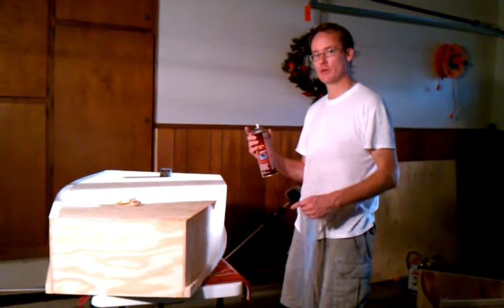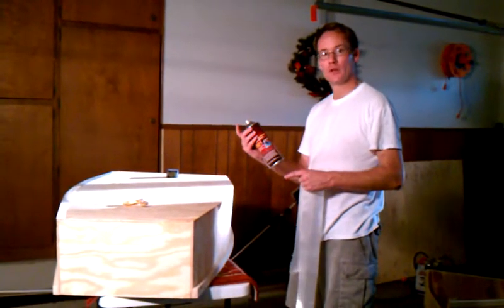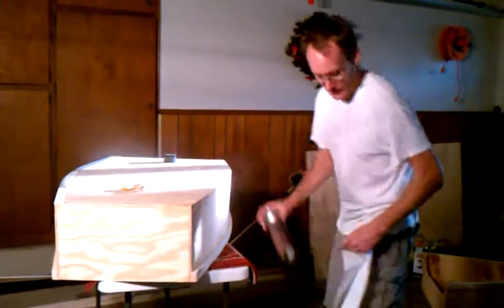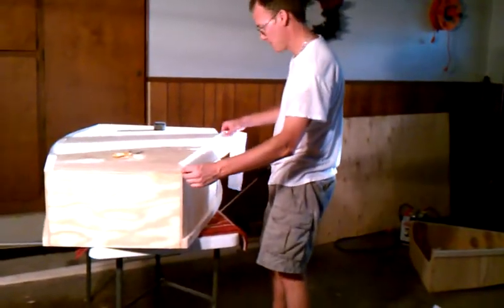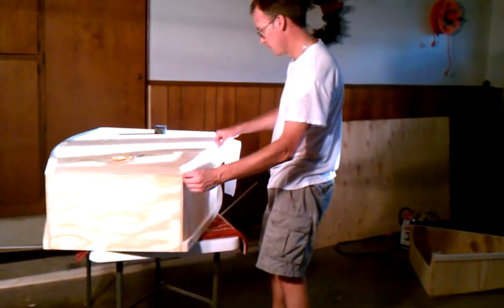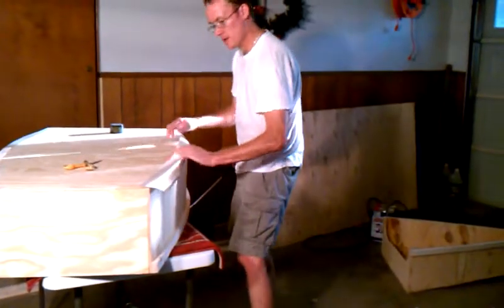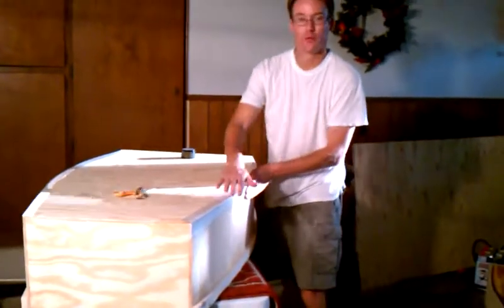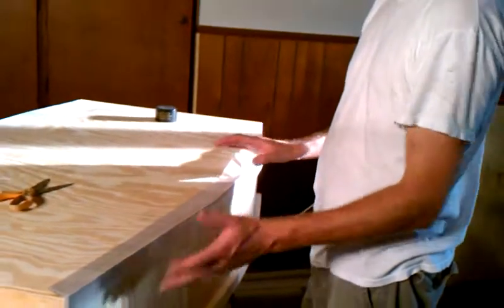Fiberglass and 3m77